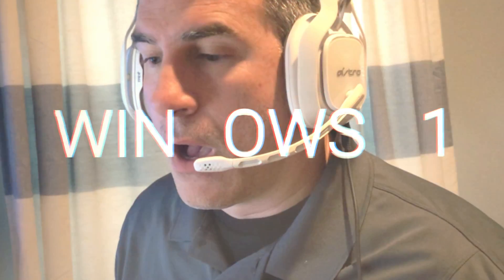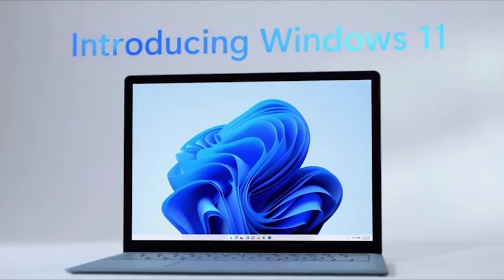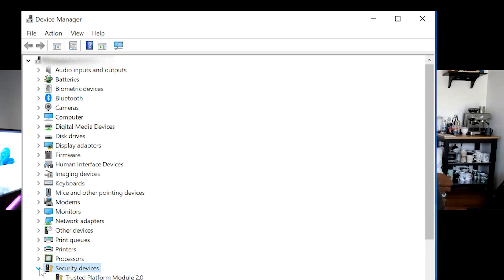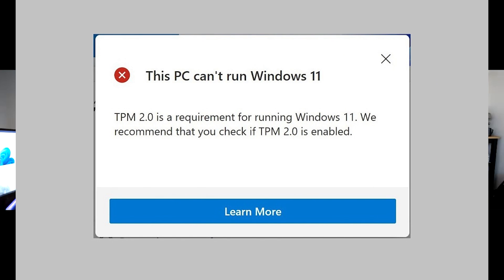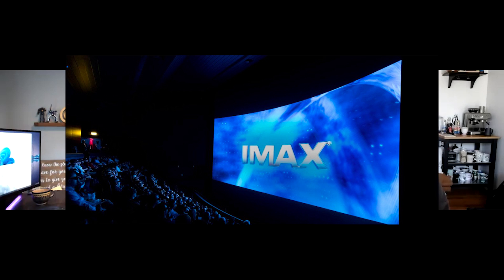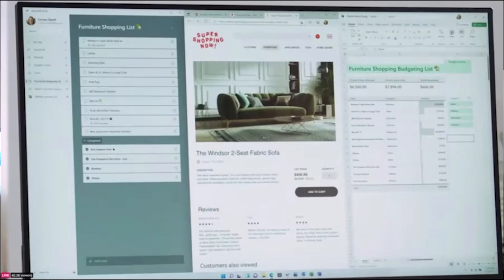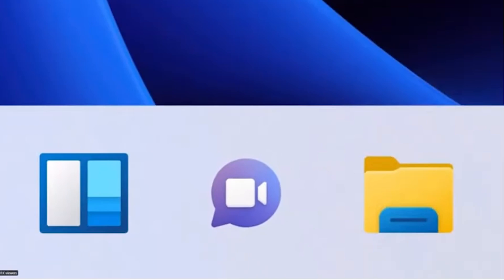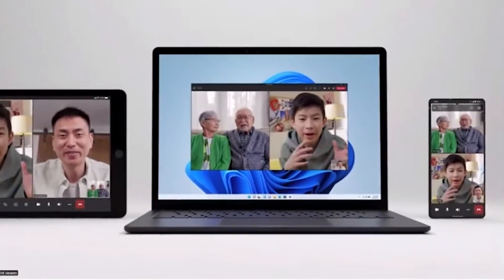Windows 11 Review: Our First Impressions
Microsoft just released the news of Windows 11 and we want to break it down with you.

00:00-00:49 Intro
00:50-01:42 How to get Windows 11 early
01:43-04:25 TPM chip- How to know if you have one
04:26-05:26 How to get the update and how long it will take
05:27-05:55 Gaming capabilities
06:00-07:10 Split screens and docking changes
07:12-07:43 Keeping your display in Windows 10
07:50-08:12 The new Tabs Bar
08:14-09:22 Teams Integration
09:23-10:09 Widgets: Similarities between Apple and Microsoft
10:10-11:00 Design and Functionality of Windows 11
11:01-12:04 Final thoughts/Free Axiom Merch